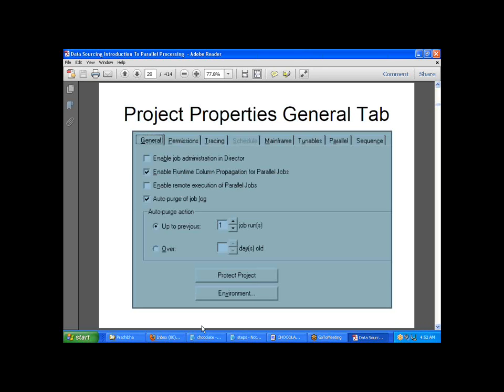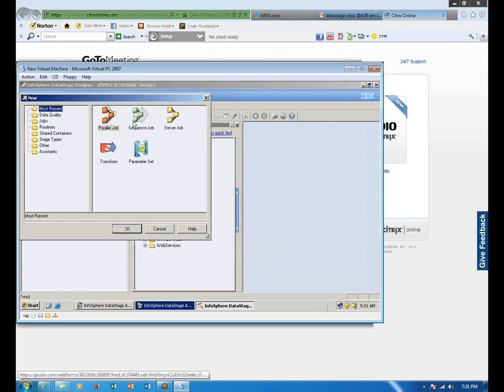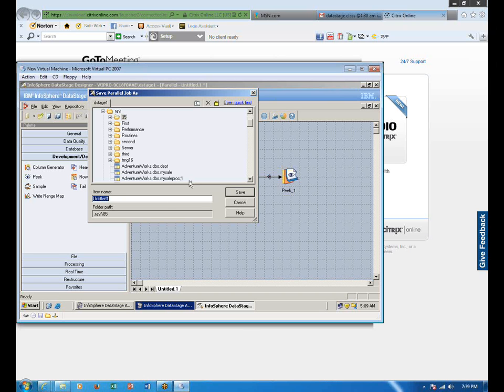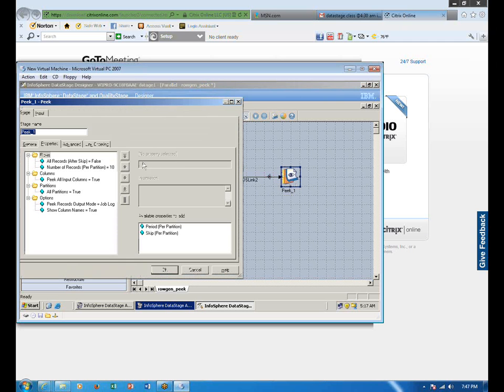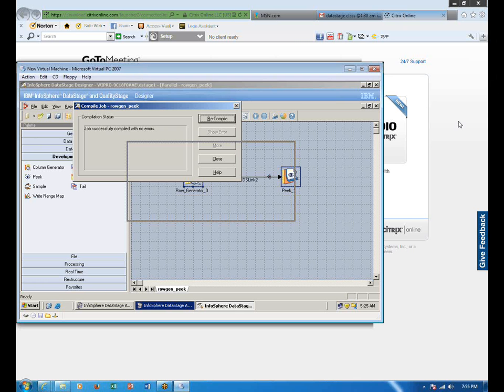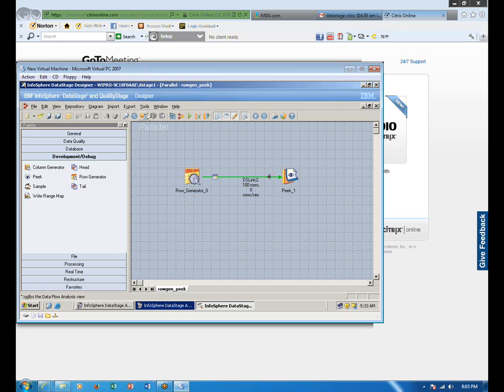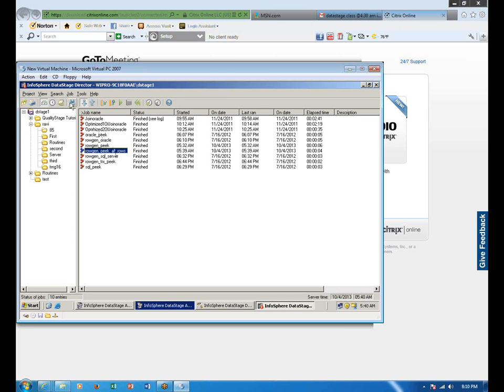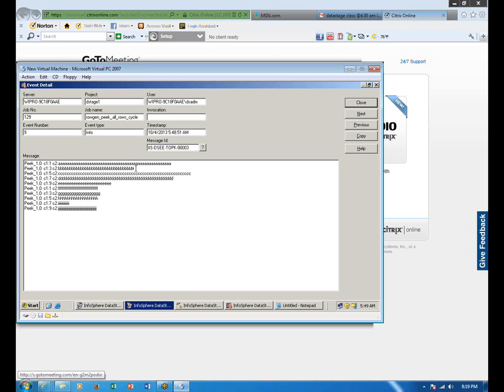Datastage Online Training